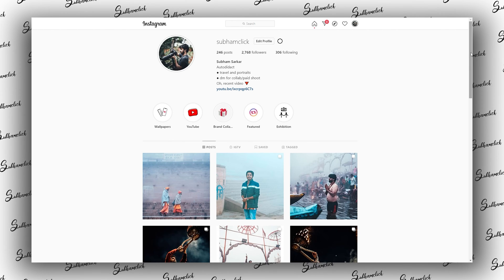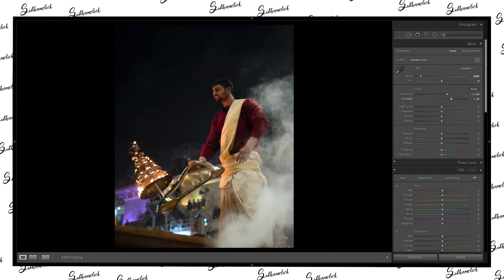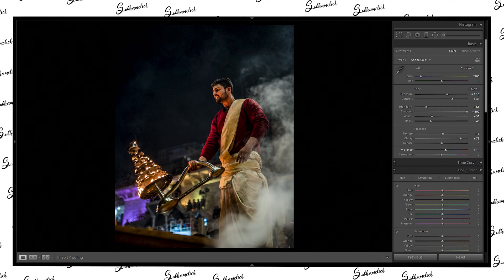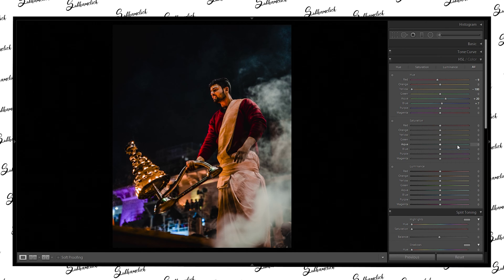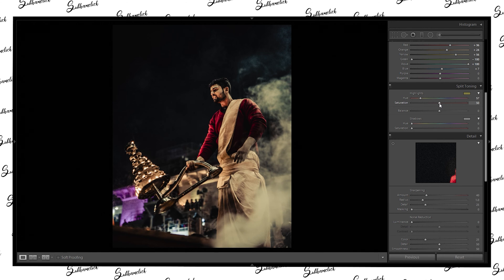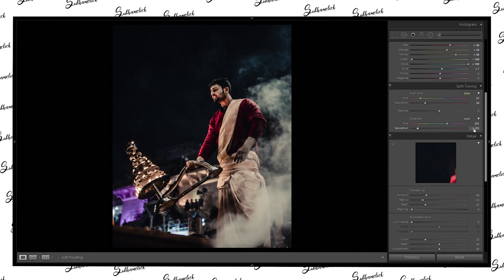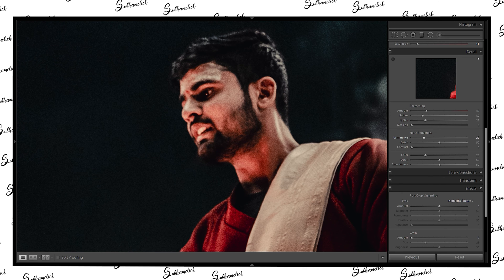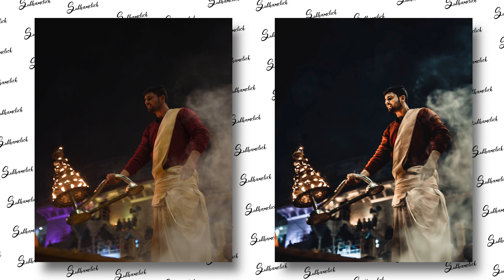How To Edit Travel Photos In Lightroom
Maybe this is the most requested tutorial on my channel till now, I have posted these images on my Instagram feed one week ago, and you guys really loved it and so many of you asked for the tutorial, So here it is. Enjoy.

More tutorials -

MAIN GEAR
B ROLL KING
CAMERA BAG

MY HIGH-RESOLUTION CAMERA
MY TELE ZOOM
BOKEH MASTER
MY MOST VERSATILE LENS